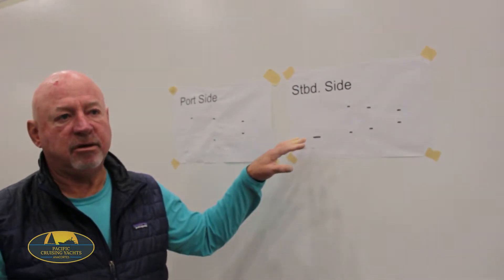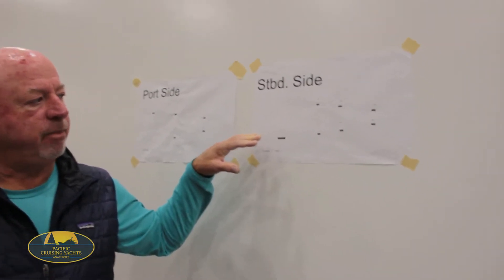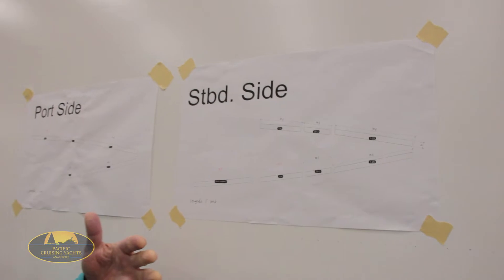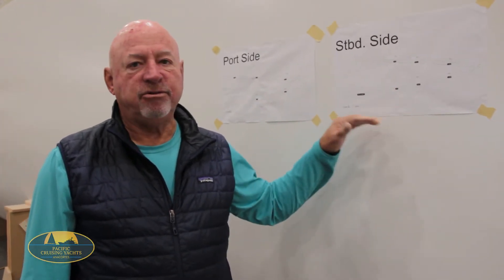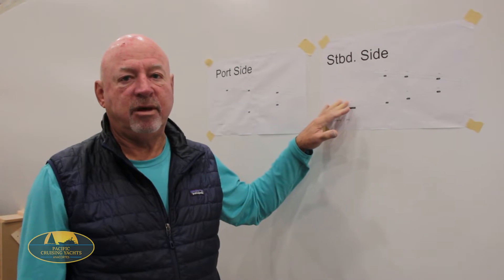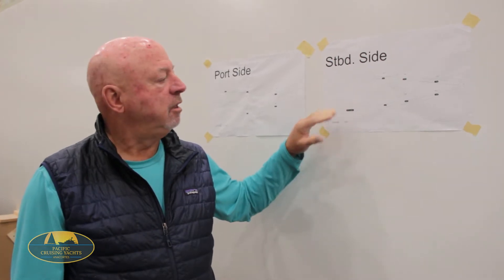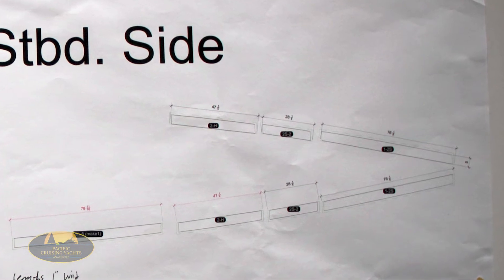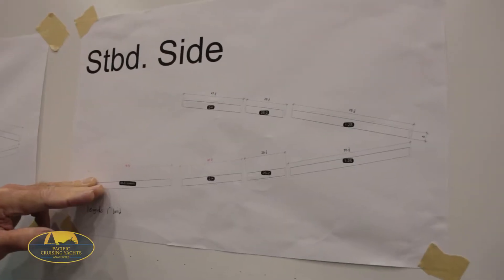Whitacre 47 Catamaran Build Video #18 - Structural Tour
The Whitacre 47 Catamaran by Pacific Cruising Yachts.

In build video part 18, Mike takes us on a quick structural tour.